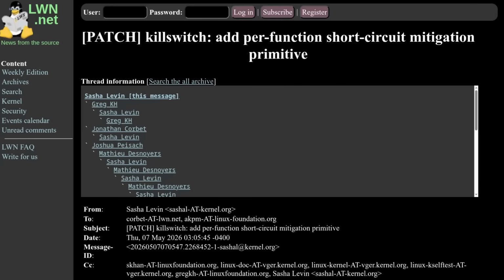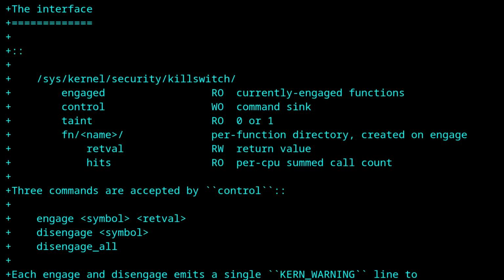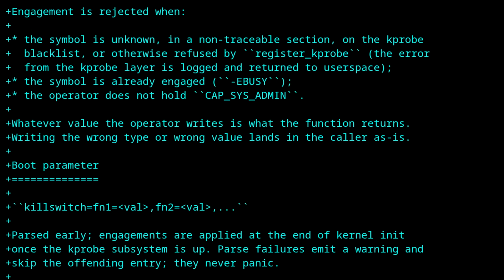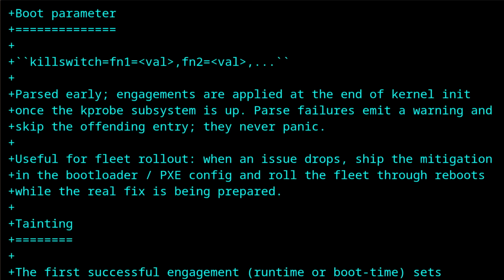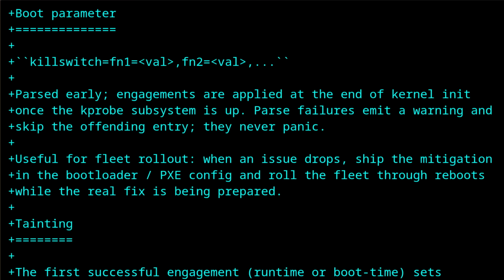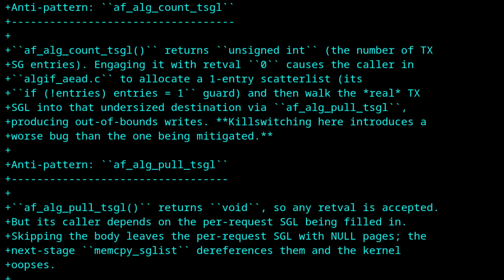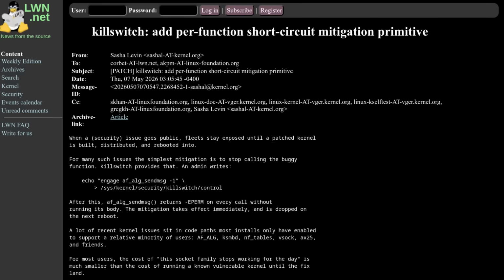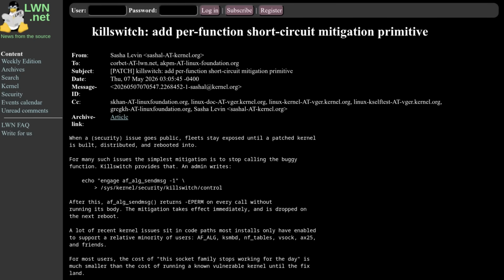Linux Is Getting an Emergency Kill Switch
In this video I discussed the proposed Linux kernel "kill switch" that would allow administrators to disabled unused vulnerable kernel functions to protect their machines from being compromised by malware like copy fail or dirty frag.

Monero
45F2bNHVcRzXVBsvZ5giyvKGAgm6LFhMsjUUVPTEtdgJJ5SNyxzSNUmFSBR5qCCWLpjiUjYMkmZoX9b3cChNjvxR7kvh436

Bitcoin
bc1qdc32p8035ztyvtm8t97gdcyhc26jg6cte9qc8n

Ethereum
0xeA4DA3F9BAb091Eb86921CA6E41712438f4E5079

Litecoin
MBfrxLJMuw26hbVi2MjCVDFkkExz8rYvUF